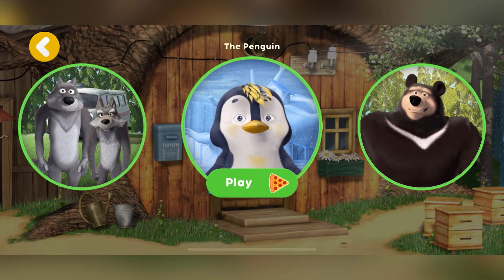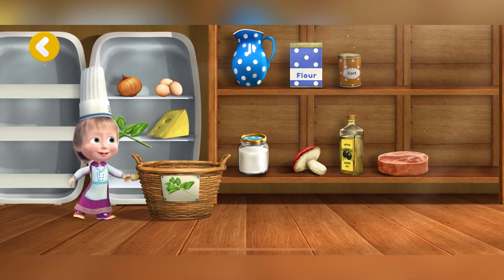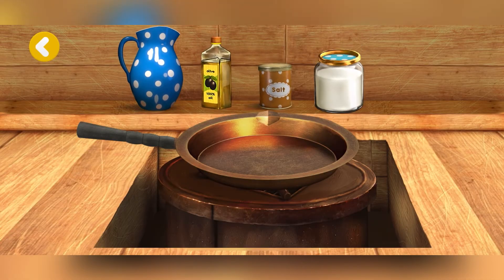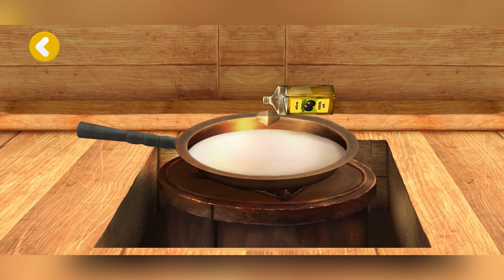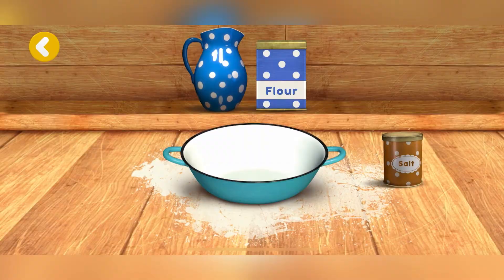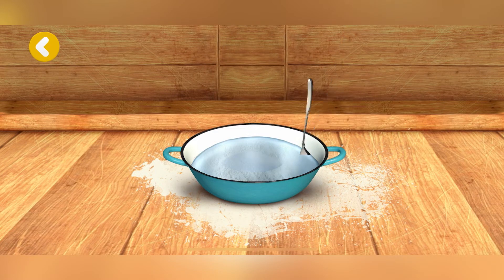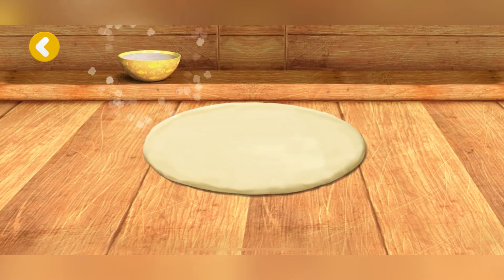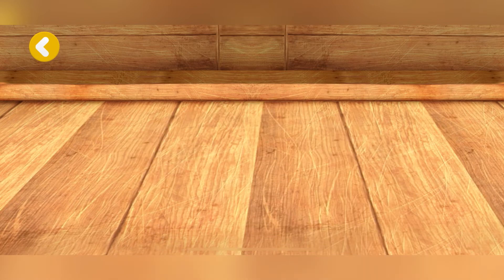Masha and The Bear: Pizzeria - Gameplay All Levels | MUSHROOM PIZZA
Masha and the Bear are opening a pizzeria! Make the tastiest pizza and deliver it to friends! Want a bite?

Anybody ordered a pizza? We deliver fresh, juicy pizza all around the world in 30 minutes, because it is Masha and the Bear, and they are opening their own pizzeria!

All the characters of the series can't wait to try it!
Join Masha and start cooking!
What's inside:

- 9 hungry guests!
- 16 pizza recipes!
- 35 ingredients!

Take orders!
There are Margaritas, Pepperonis, Mexican pizzas, as well as 10 other varieties in our menu! We even have one with strawberries! What pizza has the guest chosen this time?

Make pizza!
We'll flatten the dough, add some pepperonis, tomatoes, basil, mushrooms, olives, onions and other ingredients! Some pepper, a bit of salt - and there we go - the pizza is ready to meet the oven! Don't forget to grate some cheese on top to have a delicious brown crust! So many ingredients, recipes and combinations - where else will you see this?

Deliver orders!
We'll have to make it snappy to leave our every customer full and happy!
Pop into the pizza-car and off we go - delivering our culinary masterpiece while it's hot!

A bee swarm ahead? Got a flat tyre? See a gap on the way? Nothing to worry about! Masha and the Bear will handle anything without dropping an olive!

At the end of the journey, what's left is to cut the pizza and say Bon appetit!

Masha's hands are full with orders so she won't make it without you! Put an apron on, get a rolling pin, and let us make the best pizza on Earth!

Your subscription will automatically renew at the end of the subscription period, and the free trial will automatically convert to a paid subscription at the end of the trial period, unless auto-renew is turned off at least 24 hours before the end of the period. Your account will be charged for the applicable subscription fee within 24 hours of the end of the previous subscription period or trial period. After this time, your subscription will automatically renew until auto-renew is turned off, and it must always be turned off at least 24 hours before the end of the current period to avoid the next charge for a new period.

Payment will be charged to iTunes Account at confirmation of purchase. You may turn off auto-renewal at any time from your device iTunes settings.

We need your opinion!